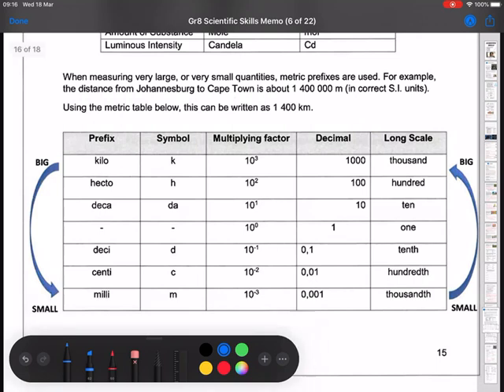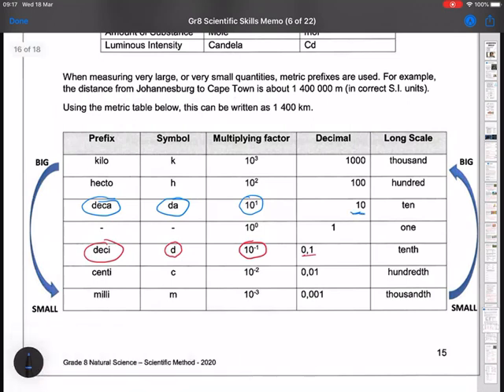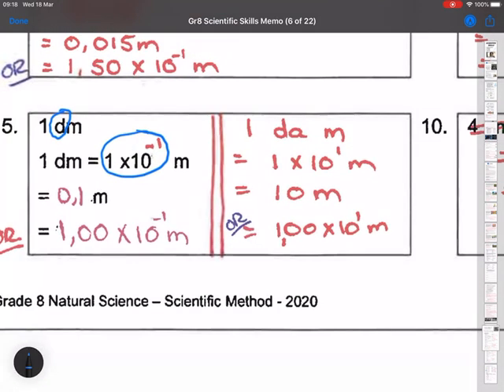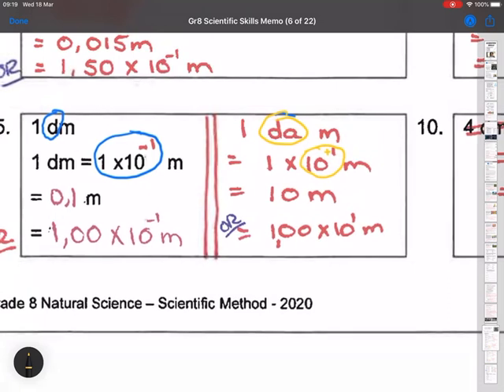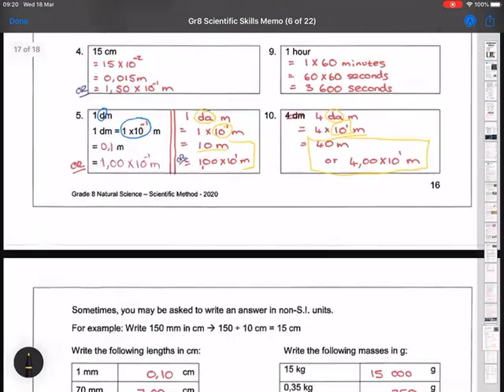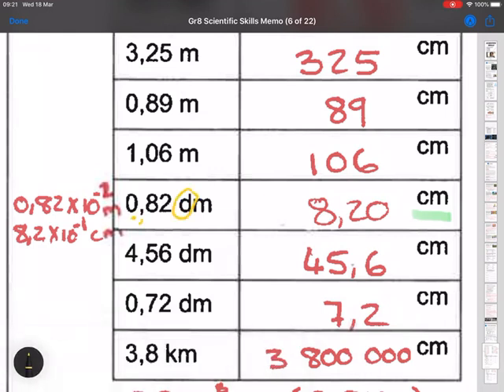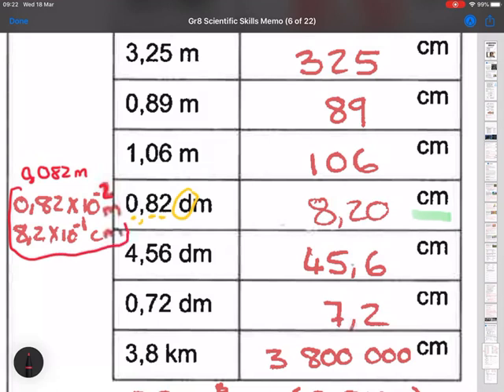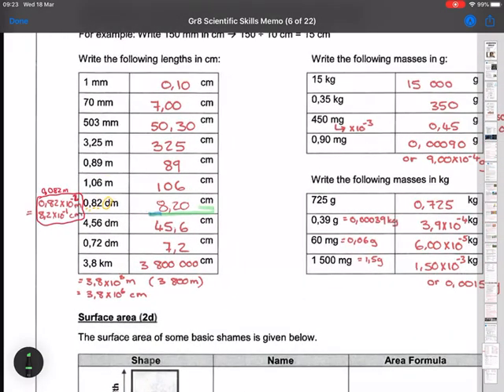Gr8 - Lesson 1 - Video 1 Metric Prefixes deci and deca